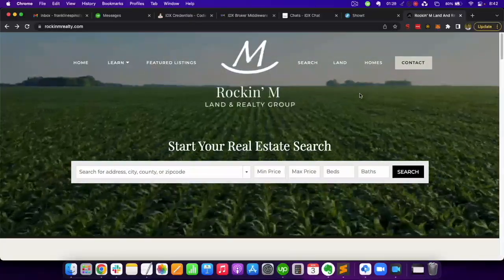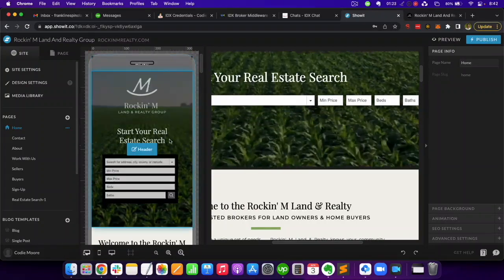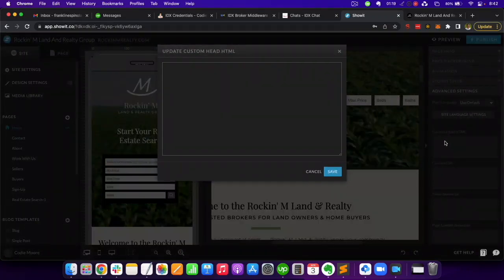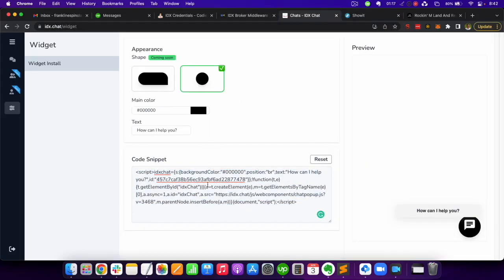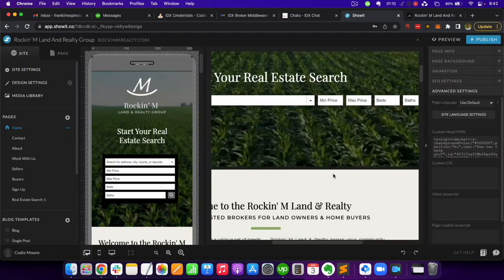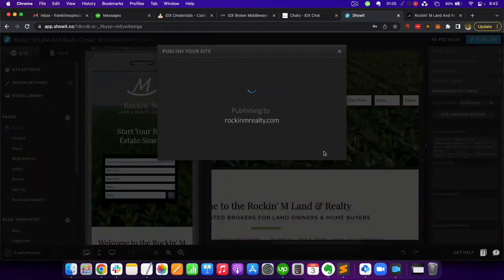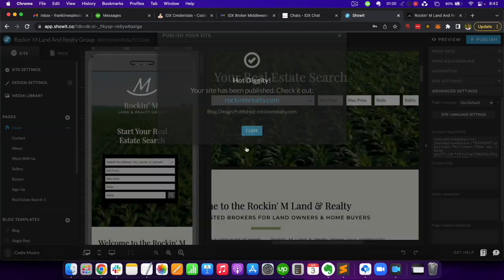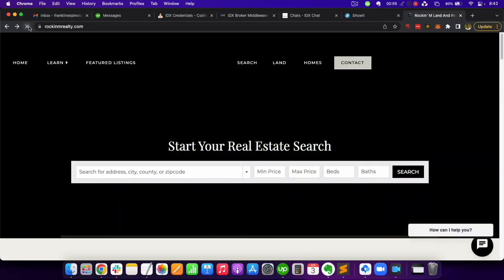IDX.Chat free real estate chat software for Showit and IDXBroker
IDX.Chat is RealtyCandy's newest free feature! It's a chat widget and system that was designed to integrate completely with IDX Broker. Follow this video to add the widget to your Showit website.

This new feature really helps you keep in touch with your real estate leads and nurture them when they want immediate information from you.

IDX.Chat is completely free for all IDX Broker clients.